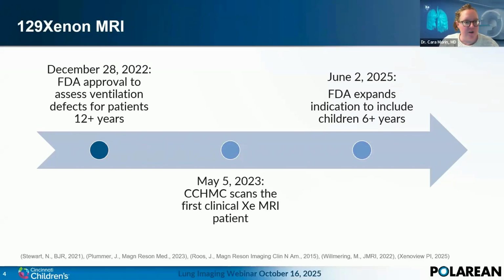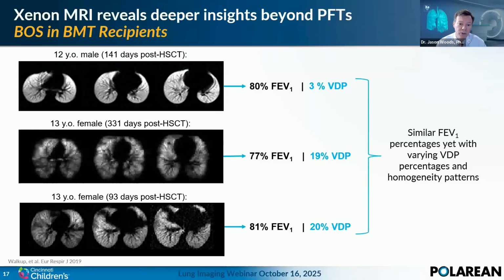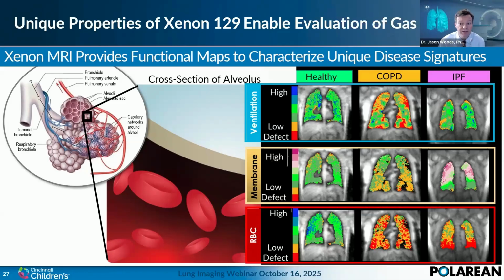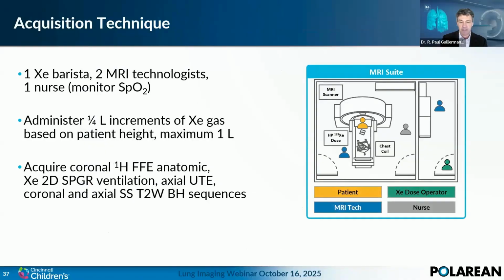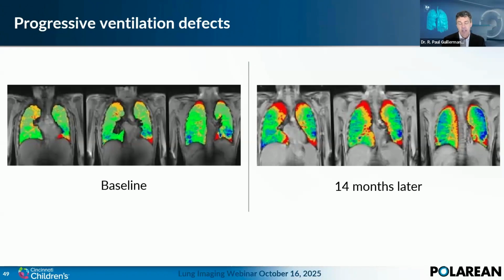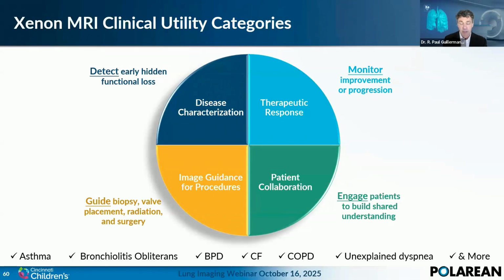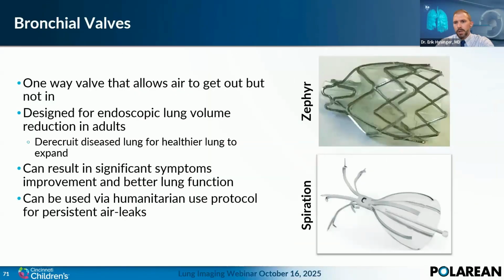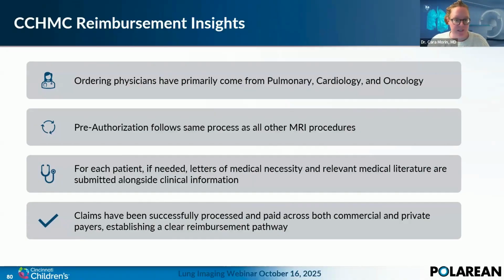Polarean Pediatric Webinar Recording